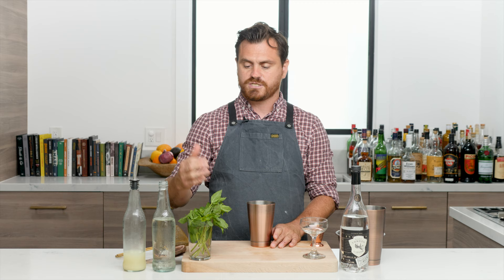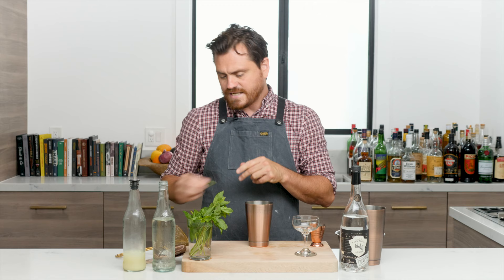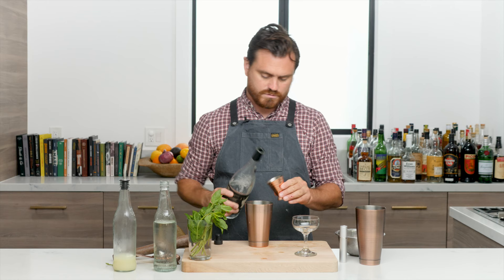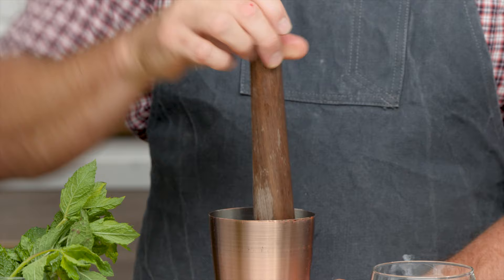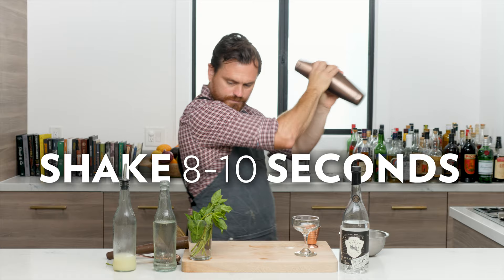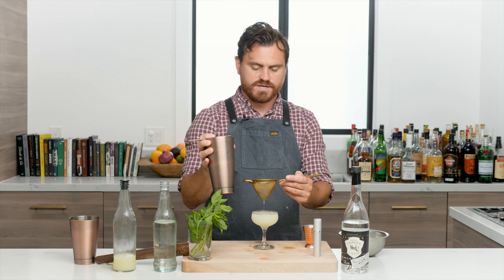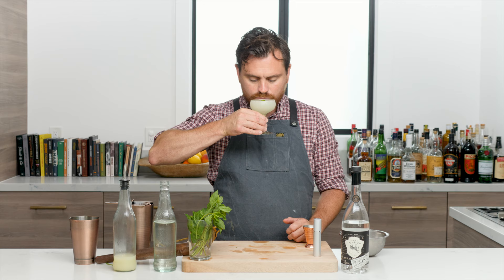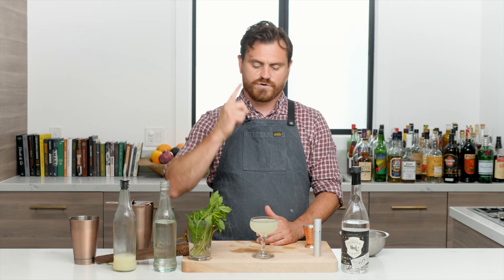Modern Classic: French Pearl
A very refreshing cocktail making expert use of Absinthe

The French Pearl was created by Audrey Saunders in 2006 for the Pegu Club in New York City. This drink was created as a tribute to the Beaux-Arts Neoclassical architectural movement of the late 1800's in France. In this era it was very common and quite fashionable to sip Pastis (Anise Liqueur without the Wormwood) and the cocktail takes it's name from the visual opacity of the drink. This effect is referred to as "Louching"  which occurs naturally when any anise liqueur meets water. This brings me to a small note on my execution of this cocktail: I took some liberties in it's creation, firstly the original calles for .25oz (7.5ml) Pernod Pastis ( This is the original White label Pernod) I used the Pernod Absinthe Superior which is now available after the 2007 repeal of the dumb law banning Absinthe in the US. I used an atomizer to wash the glass with Absinthe as it is much more aromatic and you get a better more even note of Anise.

Here's The Specs:
2oz (60ml) Gin
Absinthe Rinse (Approx. .25oz, 7.5ml)
6-8 Mint Leaves
Mint Leaf Garnish